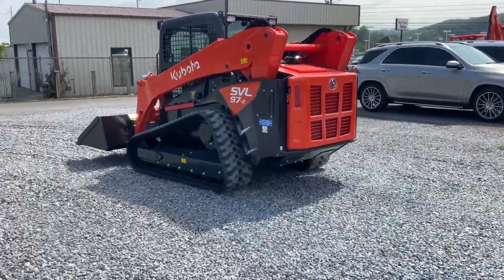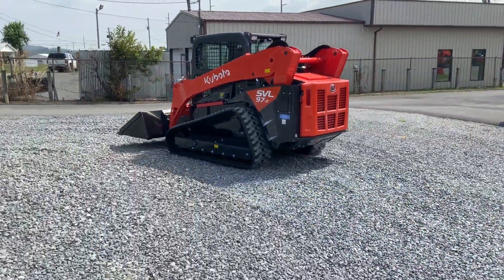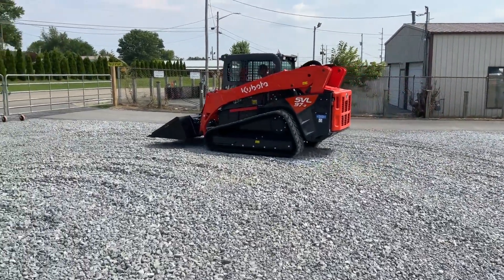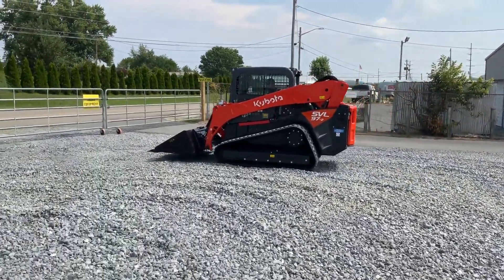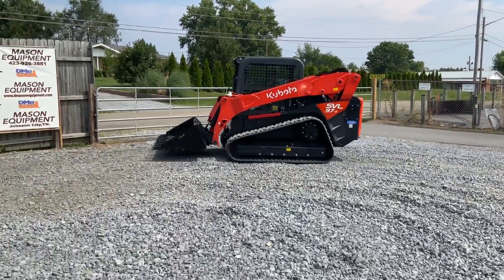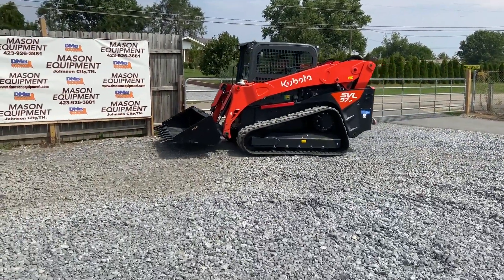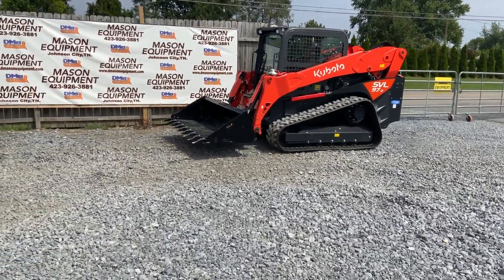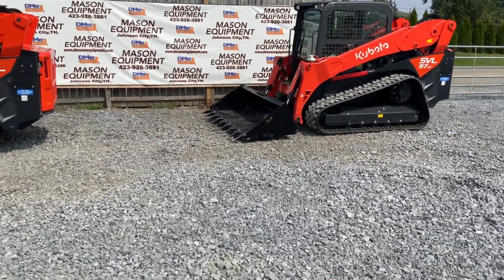2023 KUBOTA SVL97-2 For Sale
# 1166   IN STOCK  , ‘2023  BRAND NEW , FULL FACTORY WARRANTY   ,  KUBOTA  SVL 97 - 2  RUBBER TRACK SKID STEER COMPACT TRACK  LOADER ,  ENCLOSED CAB WITH AIR CONDITIONING AND HEAT, BACKUP CAMERA , QUICK COUPLER, AUXILIARY HYDRAULICS, HD BUCKET WITH BOLT ON CUTTING EDGE AND SIDE CUTTERS